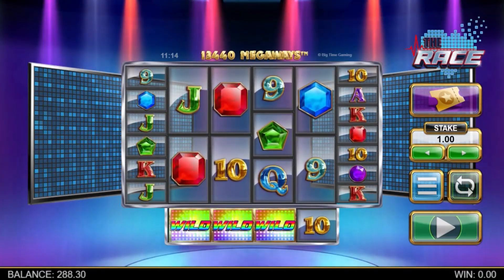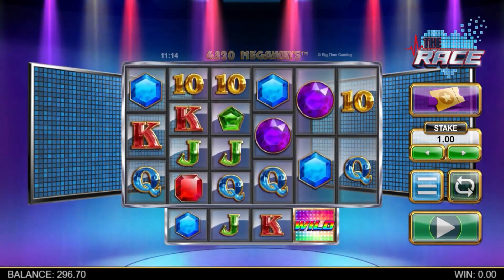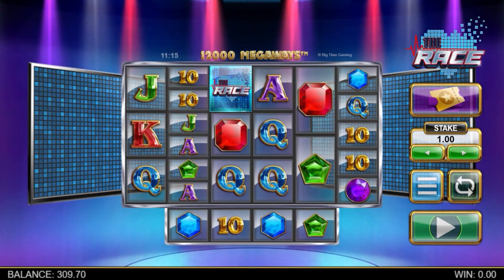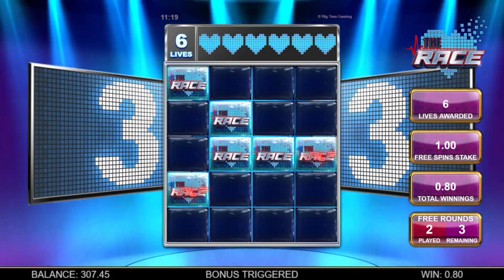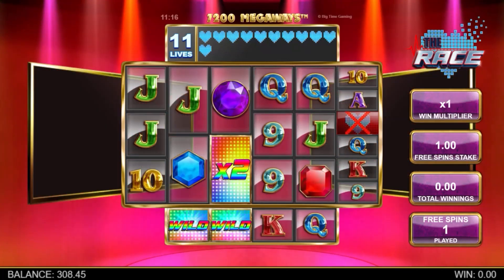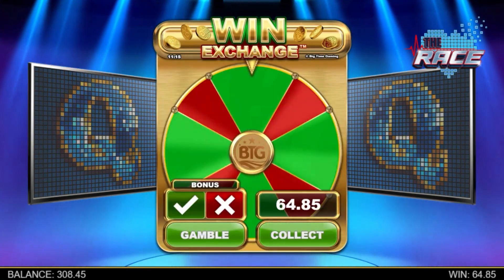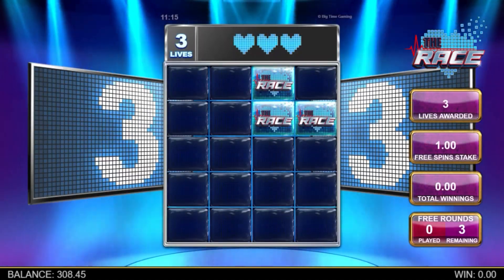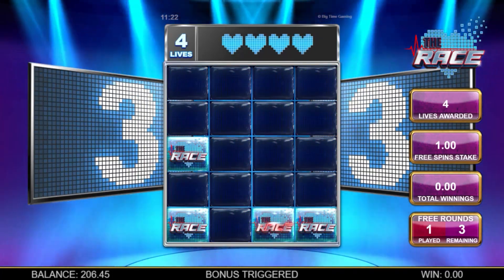The Race from BTG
Gameplay video of the game 'The Race' from Big Time Gaming